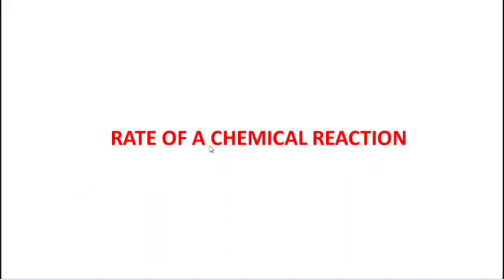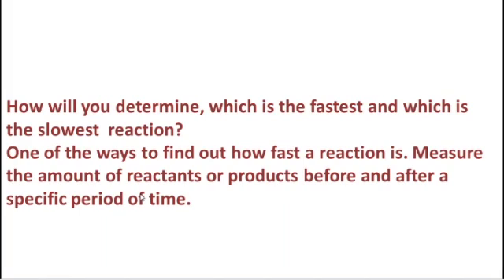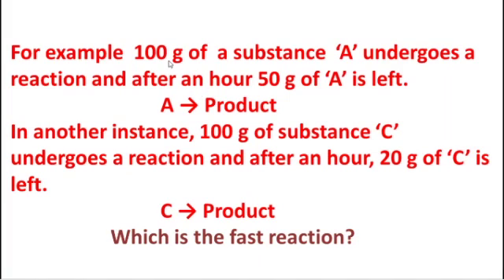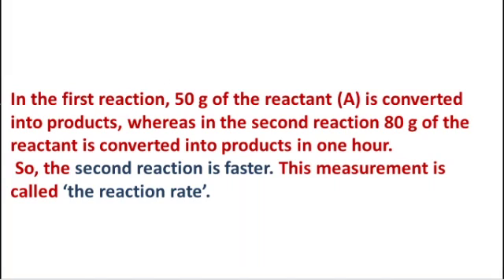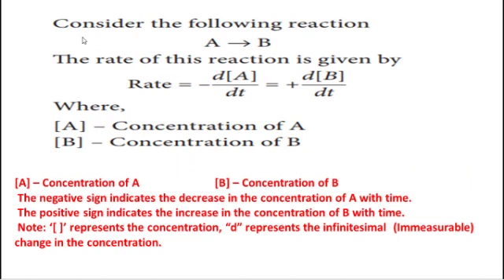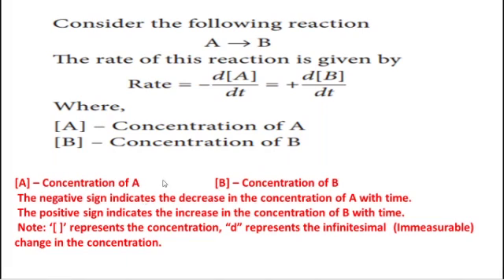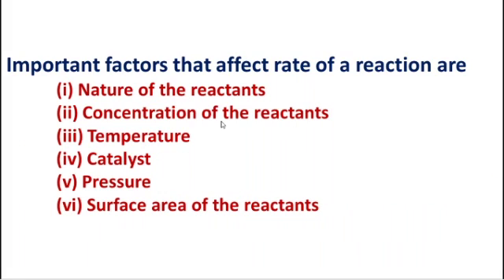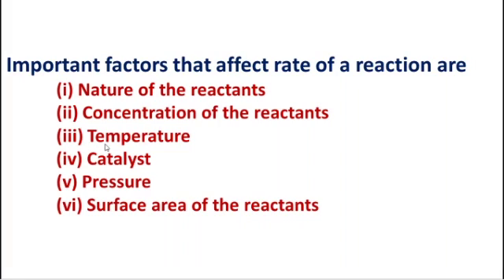Rate of Chemical reaction